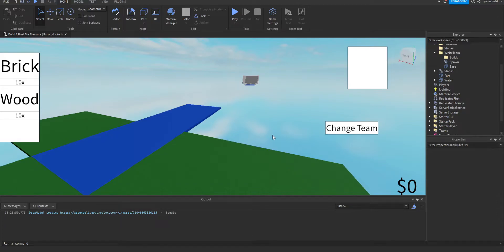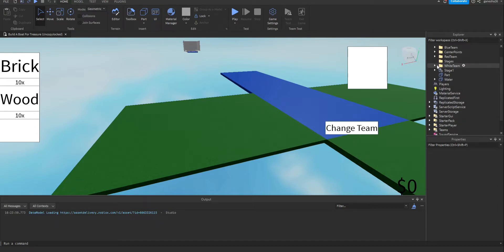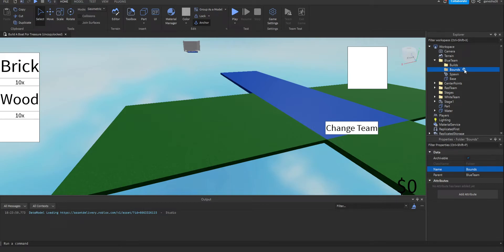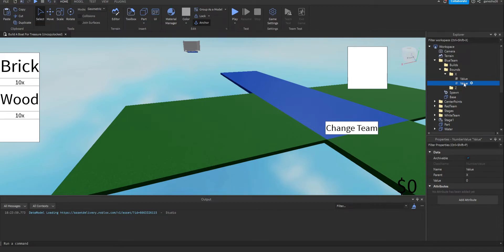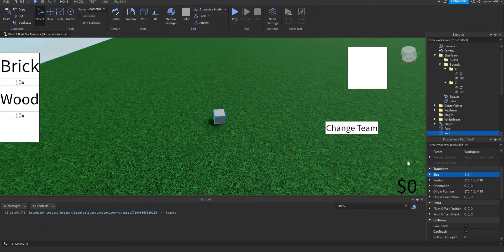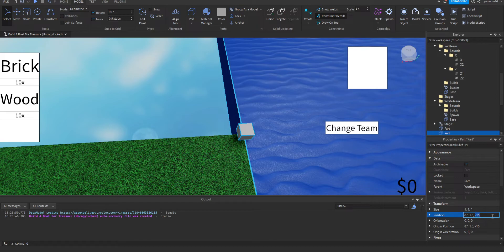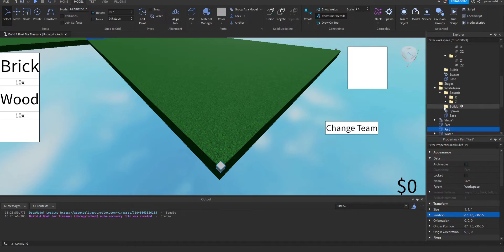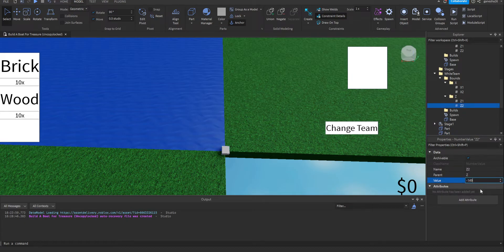Roblox Studio How To Make A Game Like Build A Boat For Treasure [Part 16]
WHAT HAPPENED ROBLOX 🤣